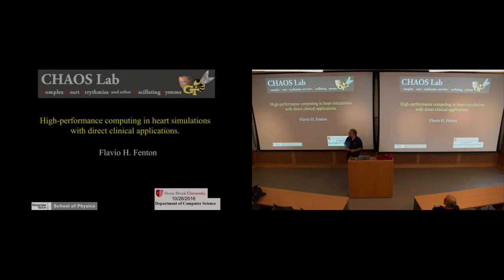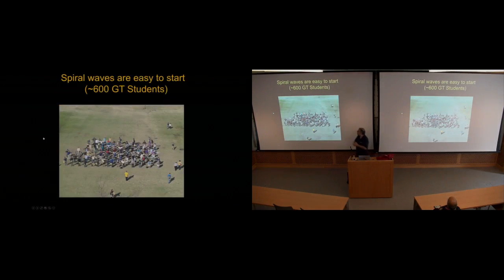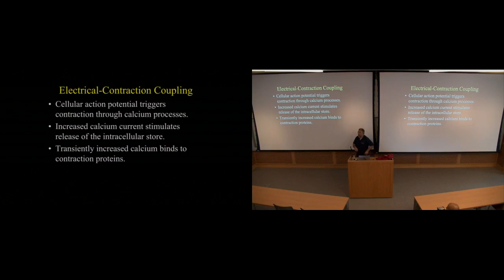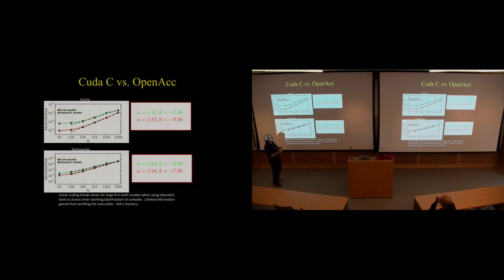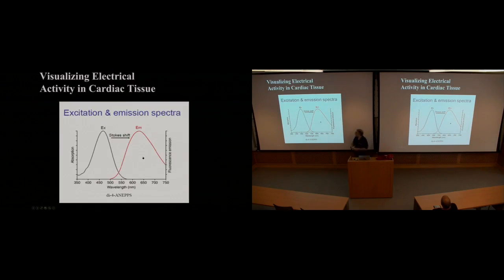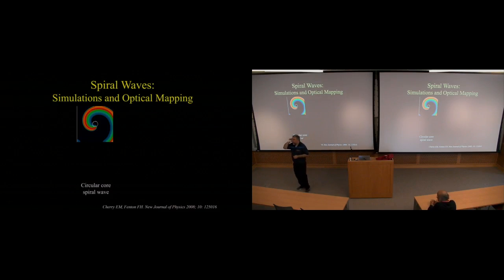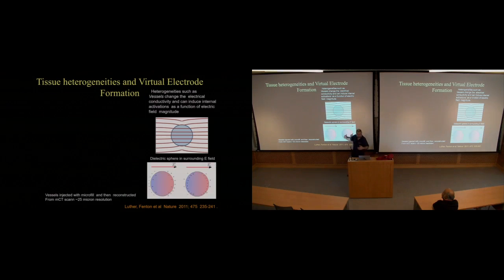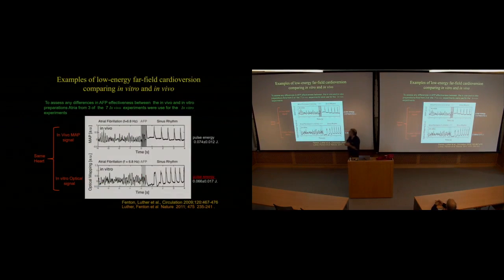Flavio Fenton's talk at Stony Brook Univ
CSE 600 talk by Flavio Fenton of Gatech in Fall 2016